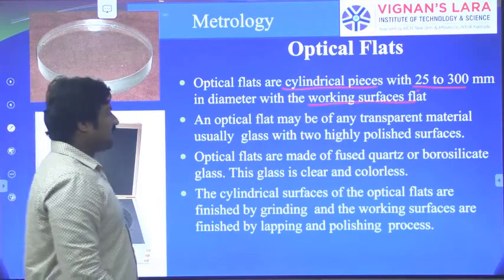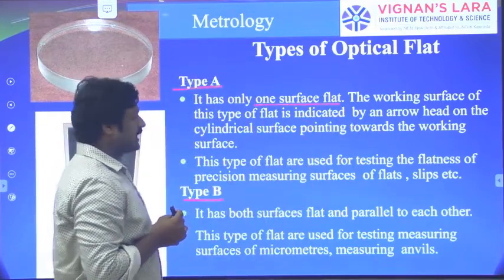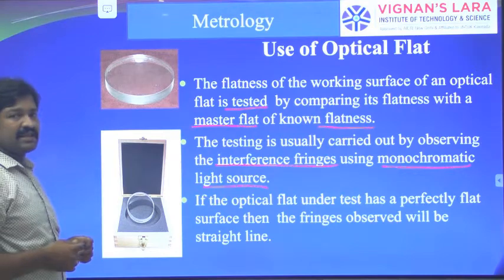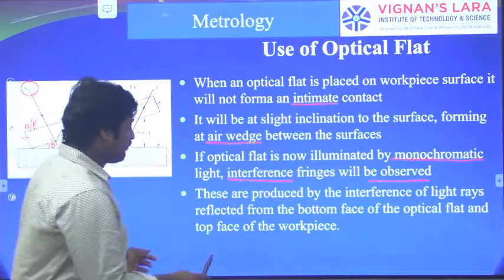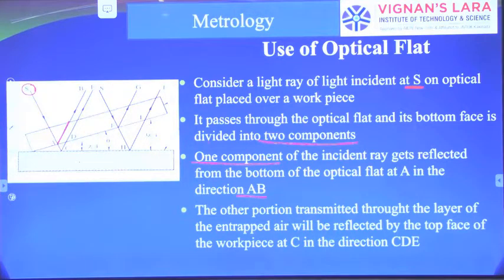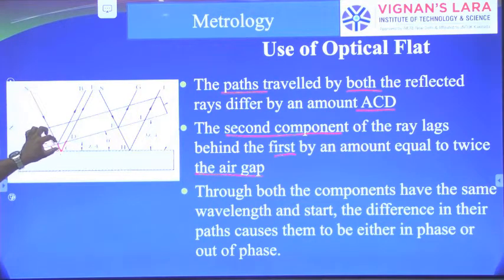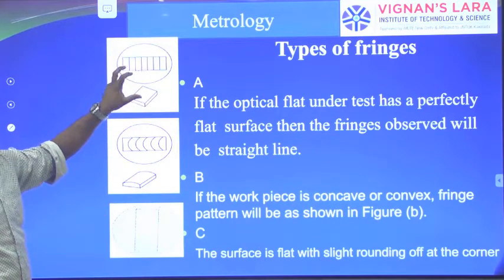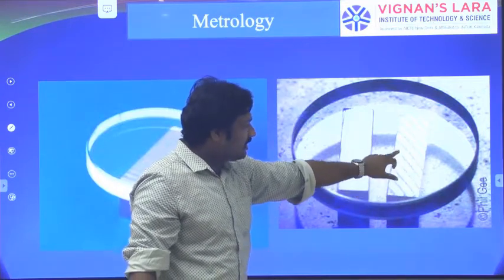Metrology Unit-III Part 3 Optical Flats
Metrology Unit-III Part 3 Optical Flats.mp4